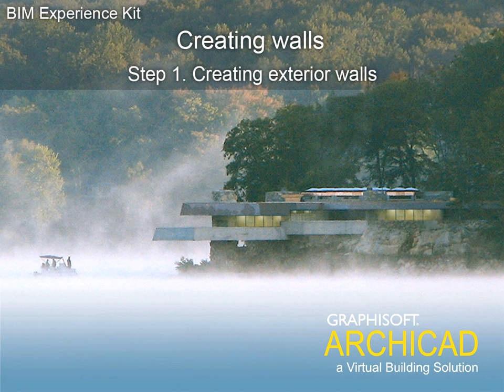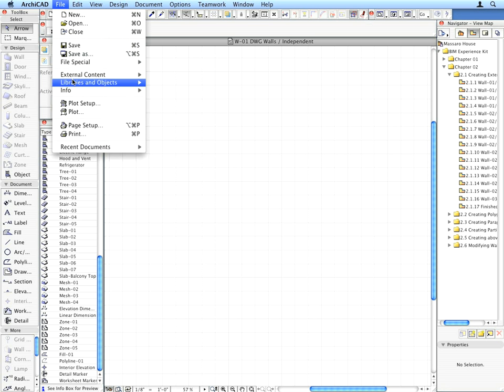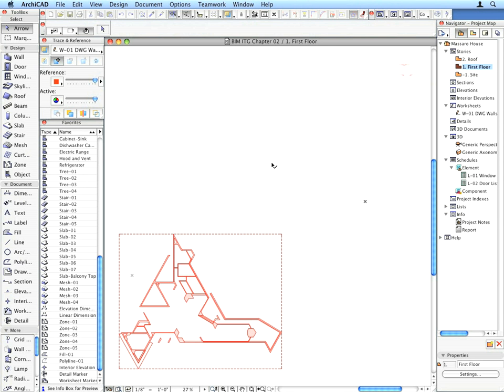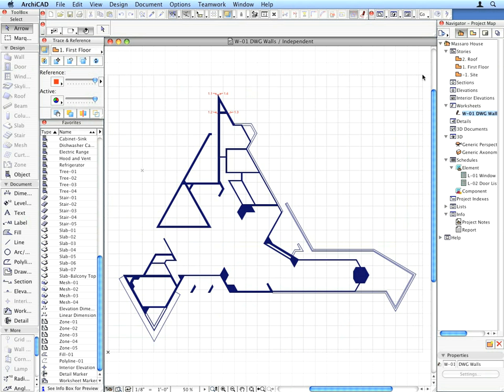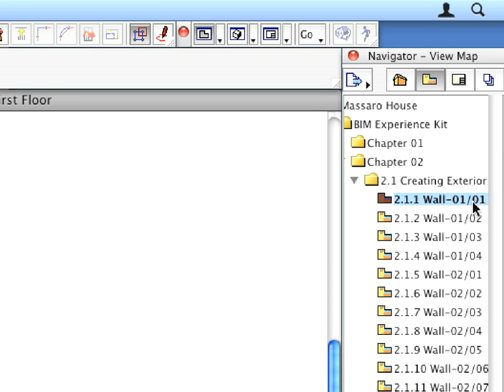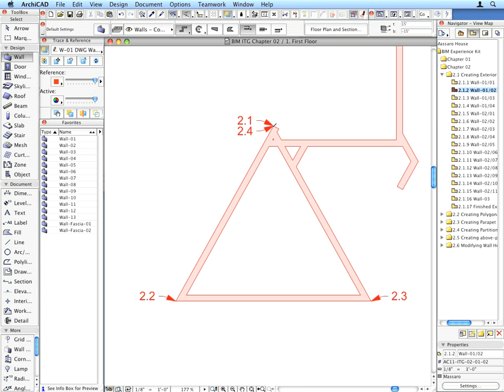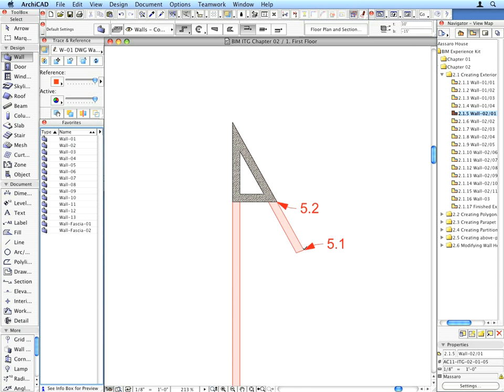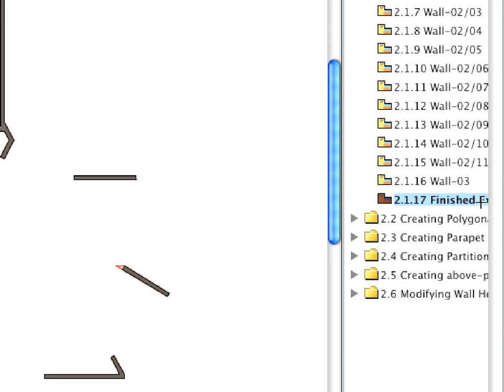ArchiCAD BIM ITG Chapter 02_01 (VID_0240)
The Graphisoft ArchiCAD Building Information Modeling Experience Kit - Chapter 2 Creating walls, Step 1 Creating exterior walls
Attribution: Graphisoft Ⓡ